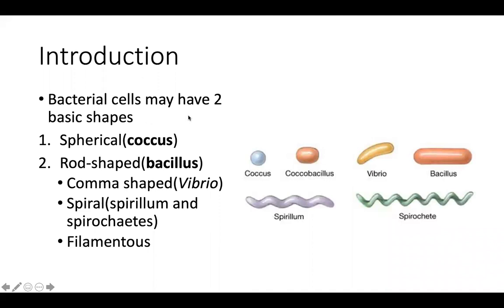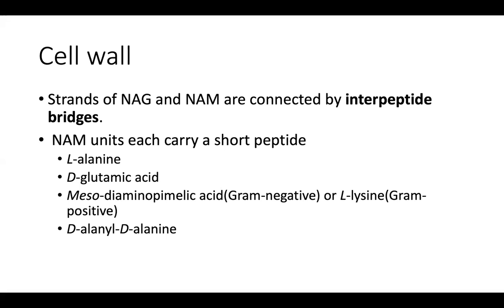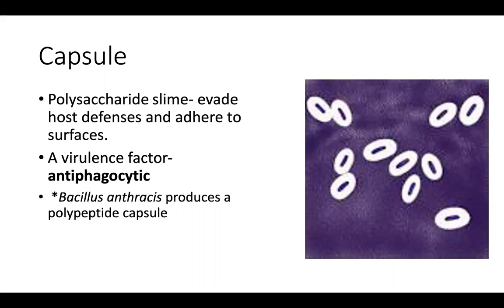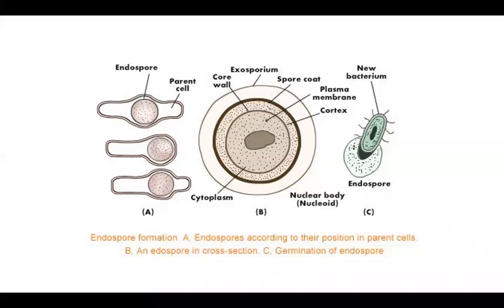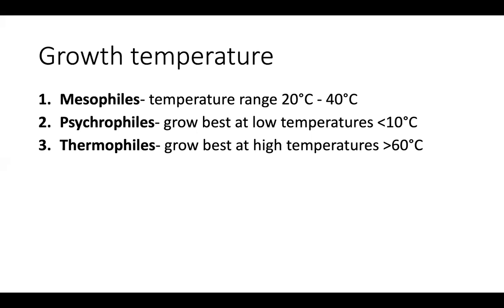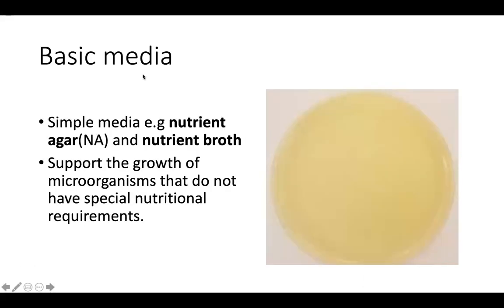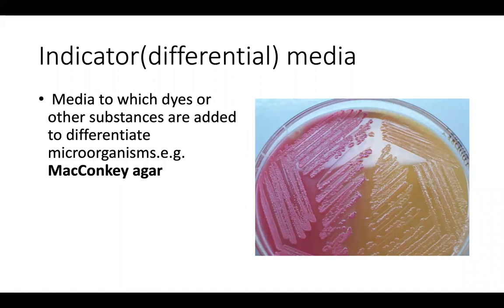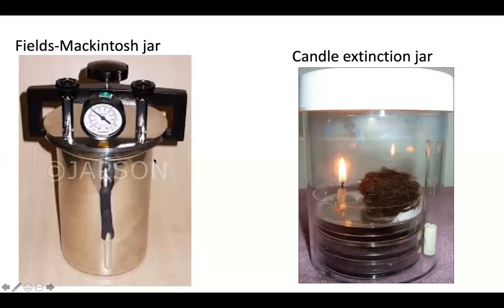Bacterial Anatomy and physiology